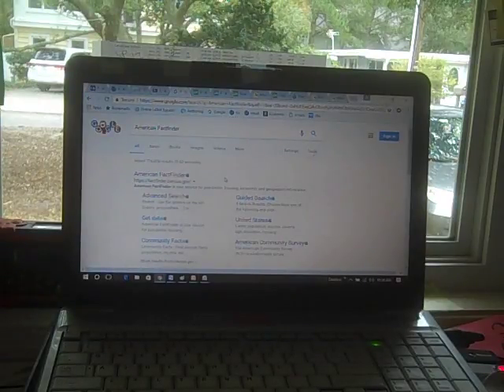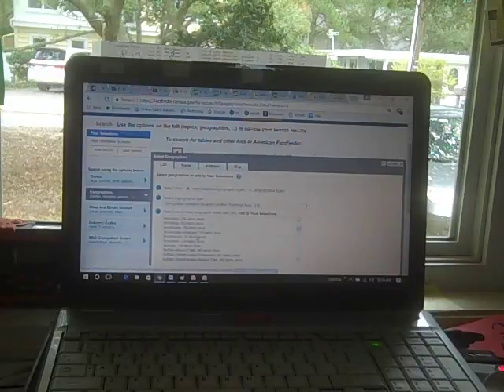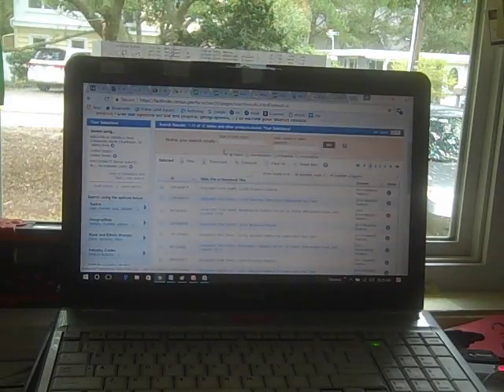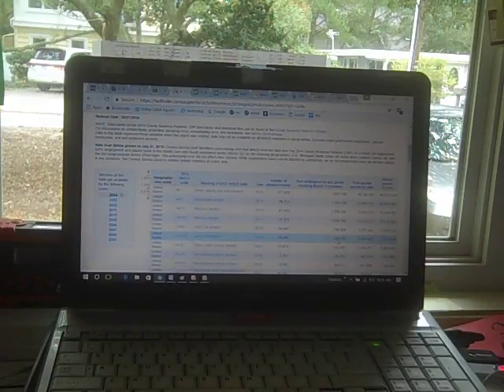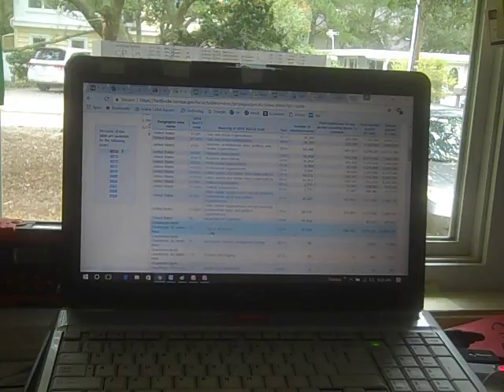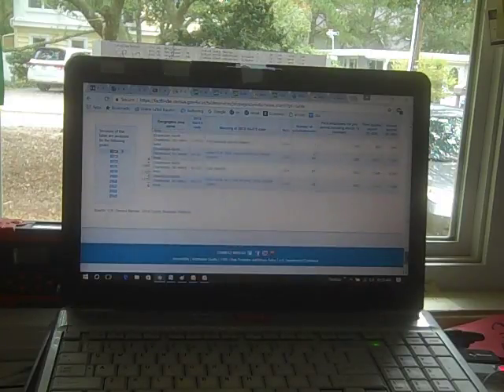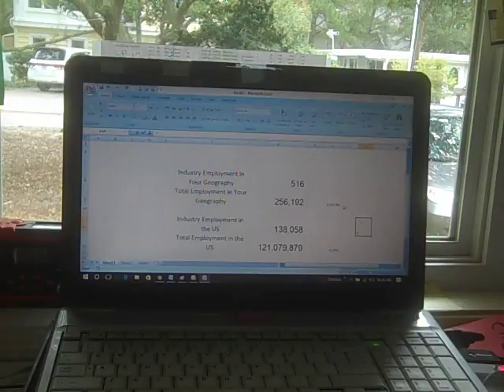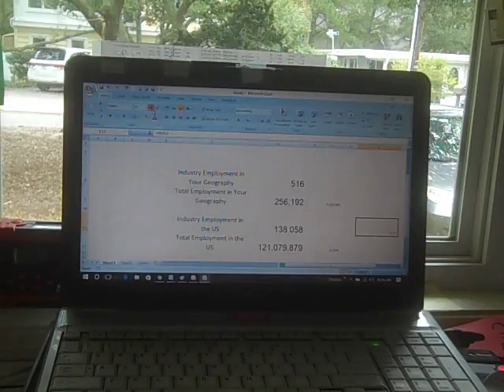Location Quotient Calculation - Example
This video outlines the steps used to calculate a location quotient through American Fact Finder...the Census website.